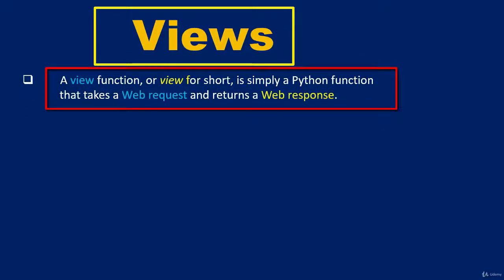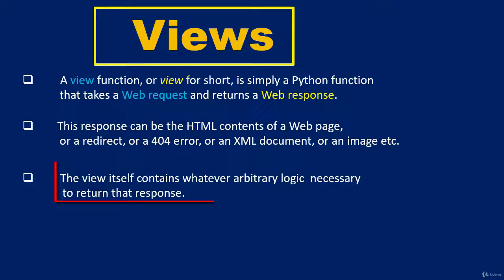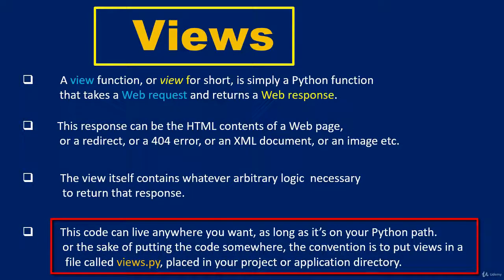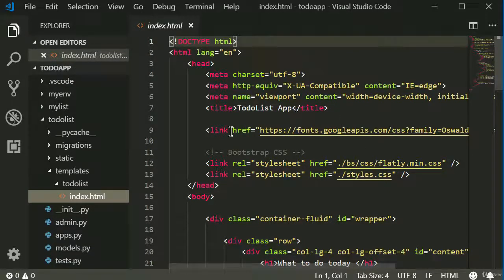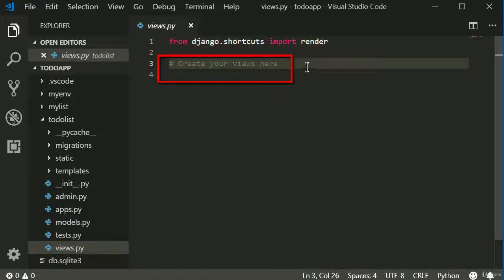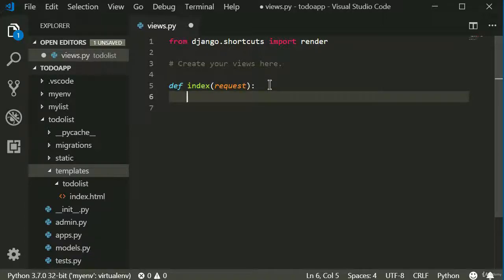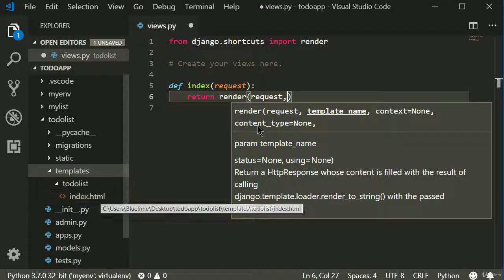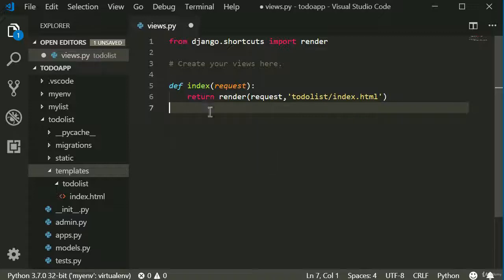4 What are views